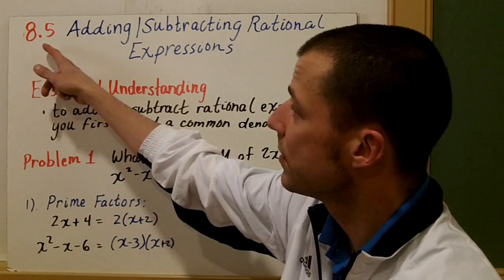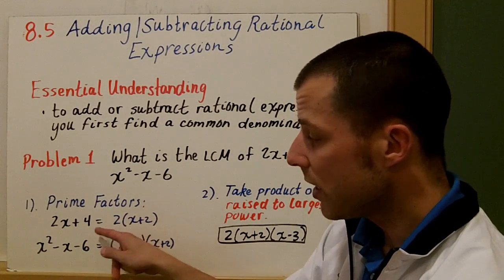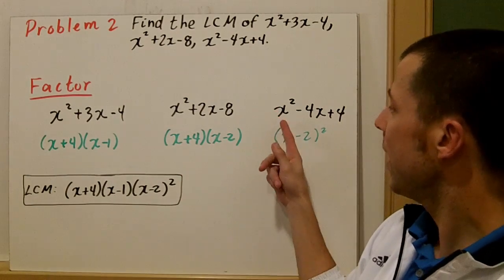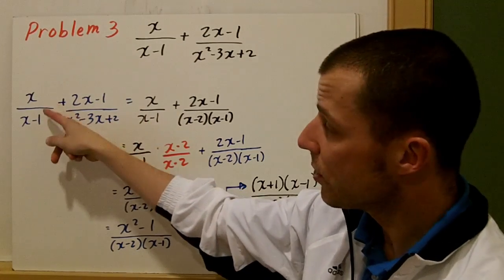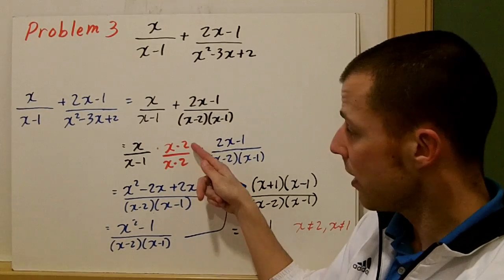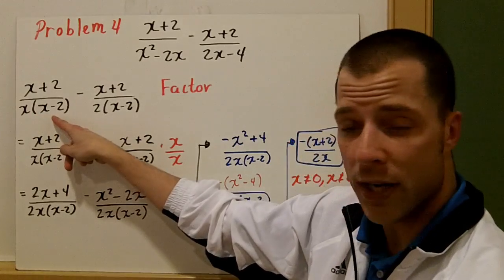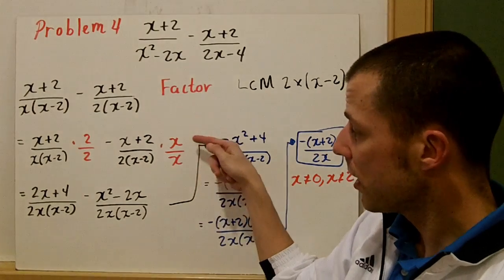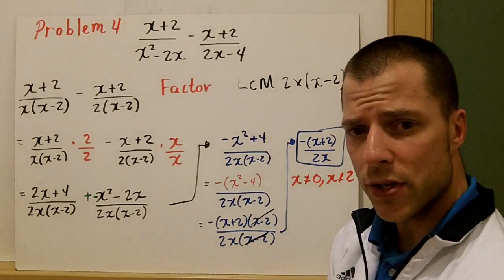Section 8.5 Adding and Subtracting Rational Expressions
Video Lecture for Section 8.5